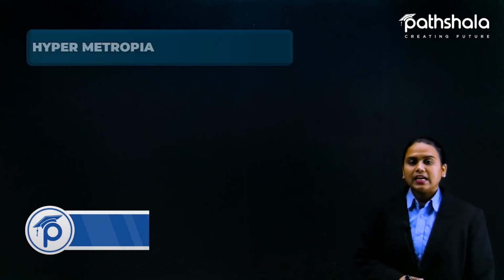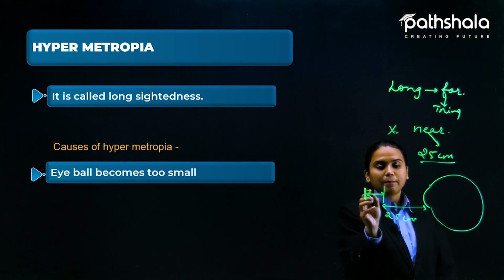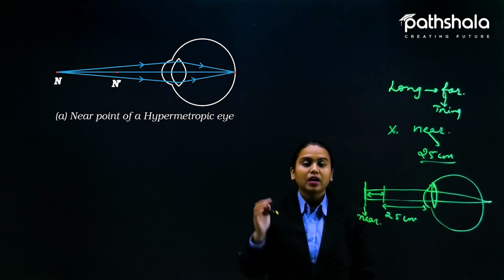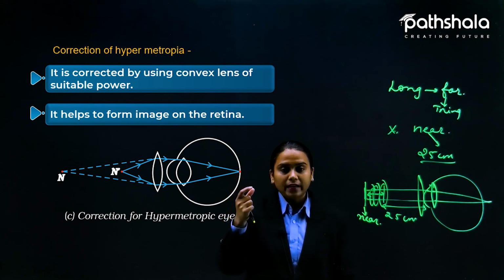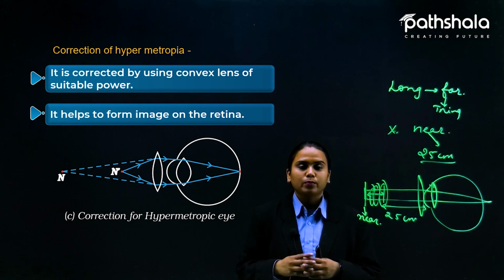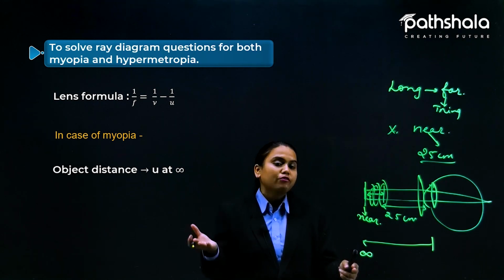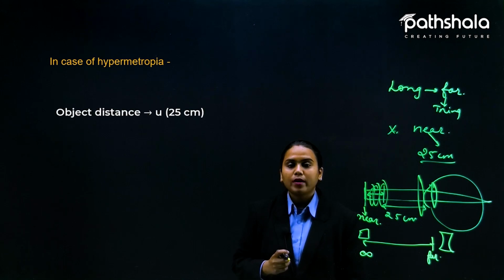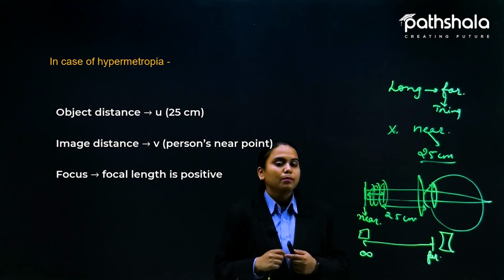HYPER METROPIA | Chapter 11 The Human Eye and The Colourful World | Physics | Class 10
Std : 10
Subject : Physics
Chapter : Chapter 11 The Human Eye and The Colourful World
Topic Name : HYPER METROPIA